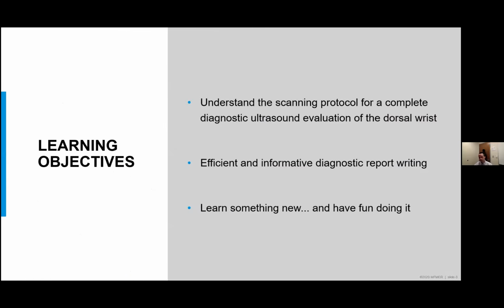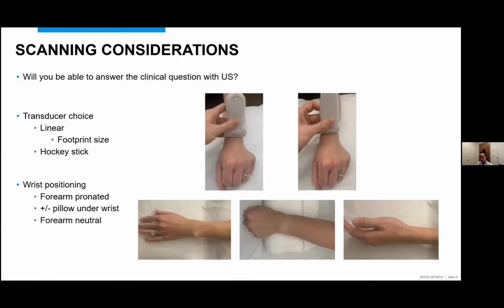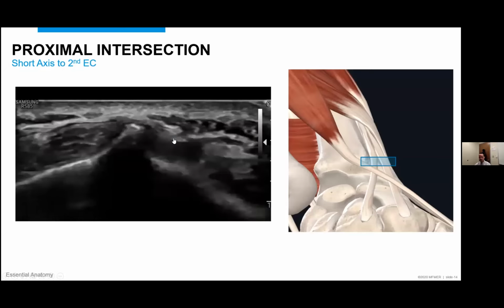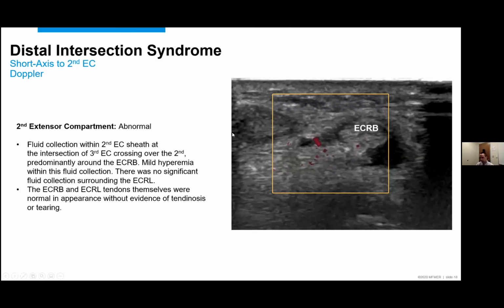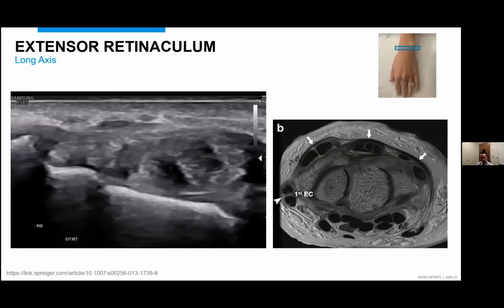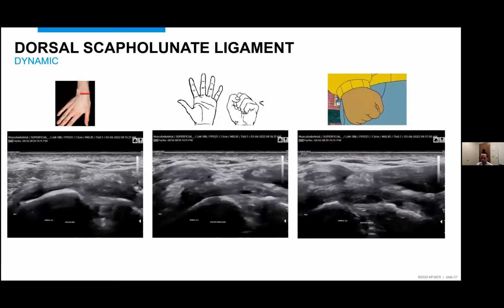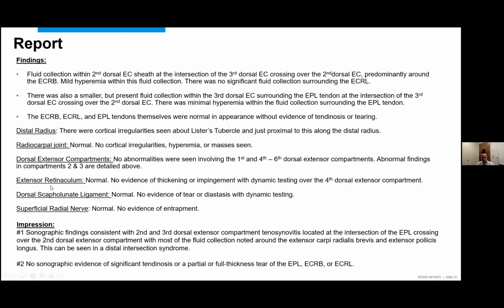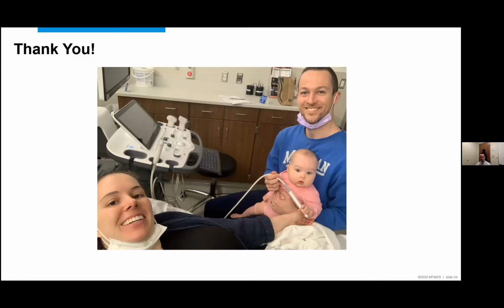Distal Intersection Syndrome with Dr. David Robinson | AMSSM Sports US Case Presentation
Dr. David Robinson gives an AMSSM Sports Ultrasound Case Presentation about the Dorsal Wrist, involving Distal Intersection Syndrome.